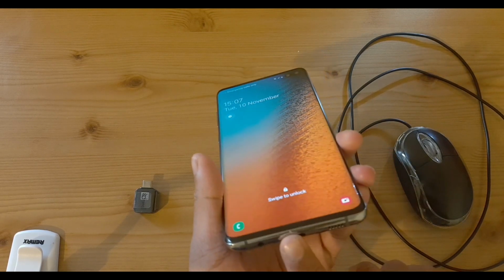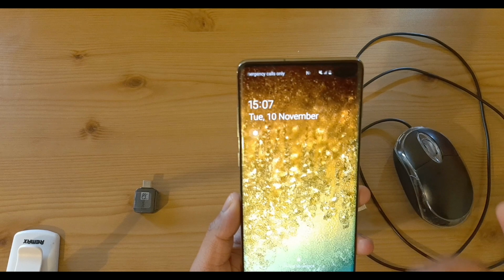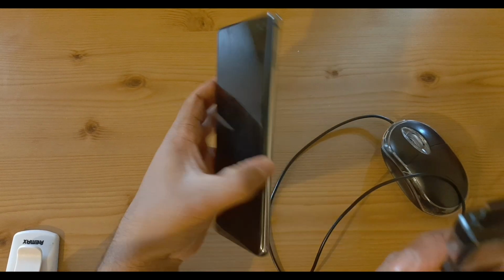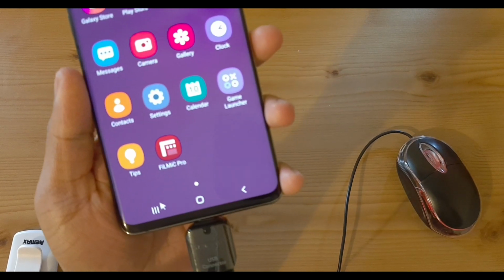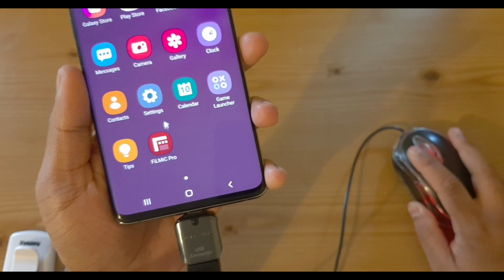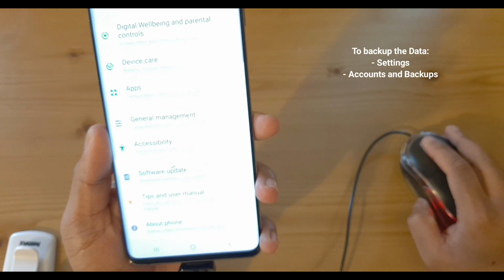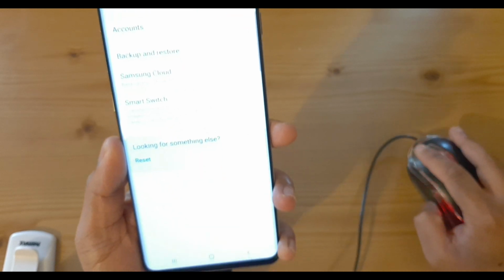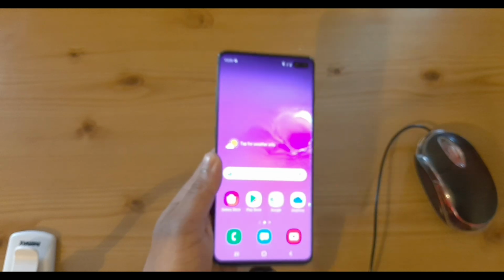How to Control Your Phone With a Mouse if the Screen is Broken | Samsung Galaxy S10+ Mouse Usage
★ Summary ➜

★ Related Helpful Resources ➜